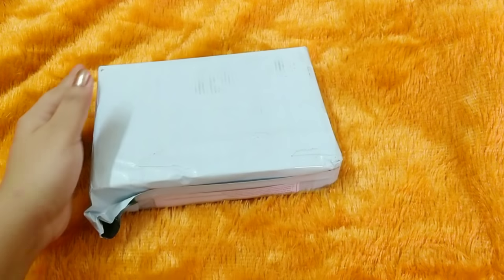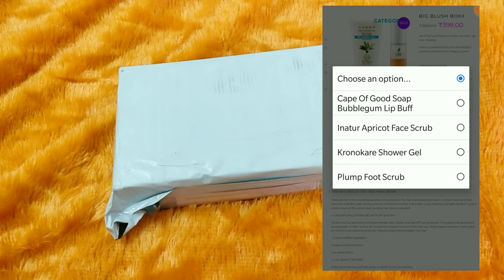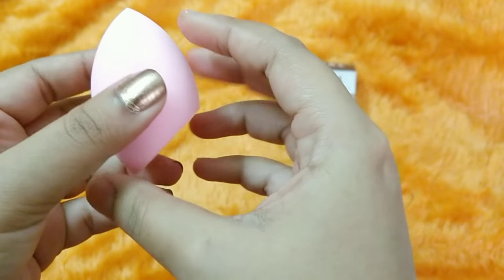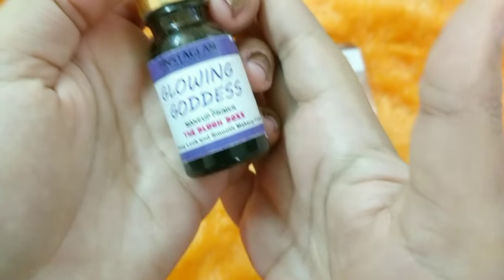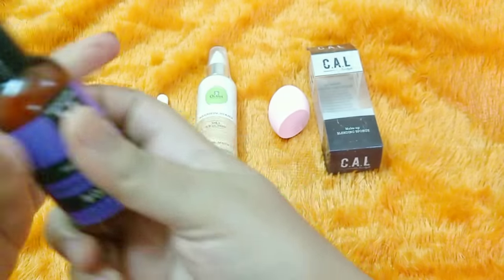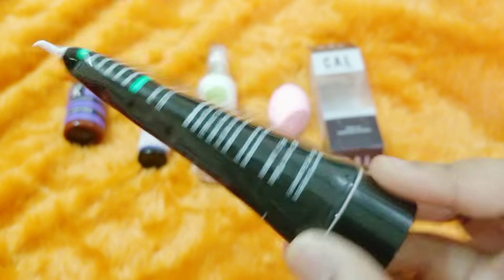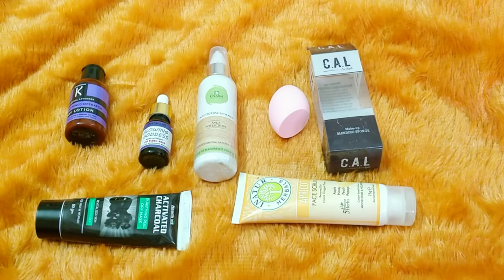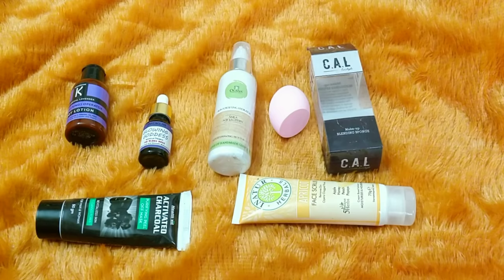*SPECIAL EDITION* BLUSH BOXX @ 399|6 full-sized products |MYOB |Unboxing and Review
The special edition blush Boxx contains 6 products - 4 of your choice and 2 by the team.

==SOCIAL MEDIA ==